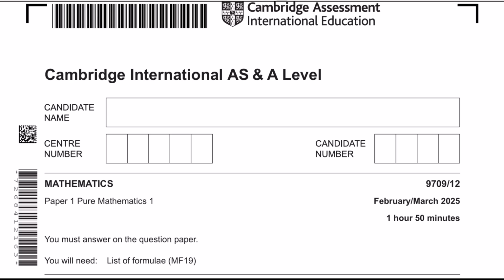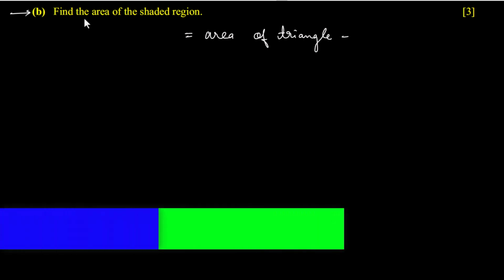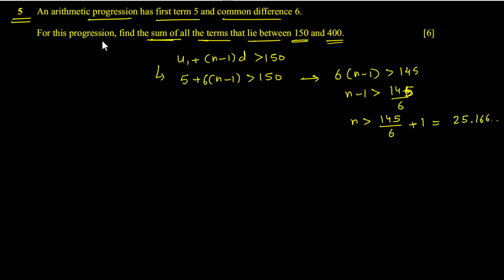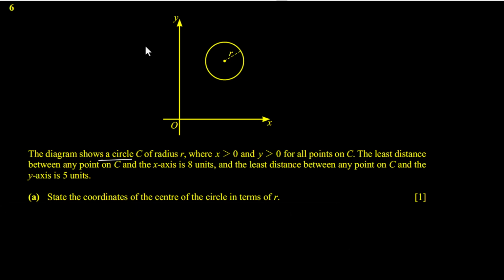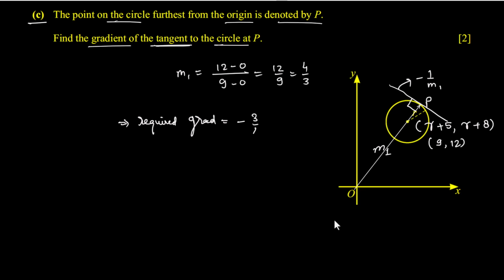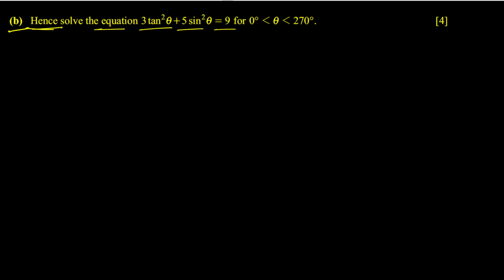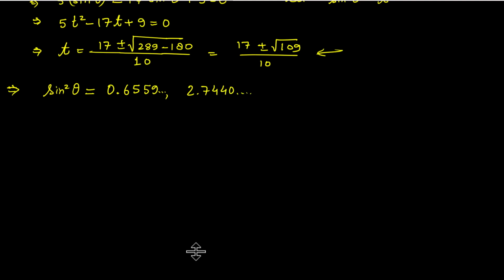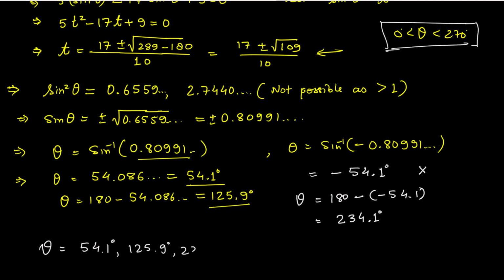Solutions of question 4 5 6 & 7 from Feb/Mar 2025|9709/12| Cambridge AS & A Level Mathematics | P1